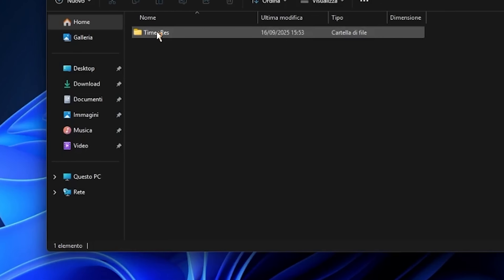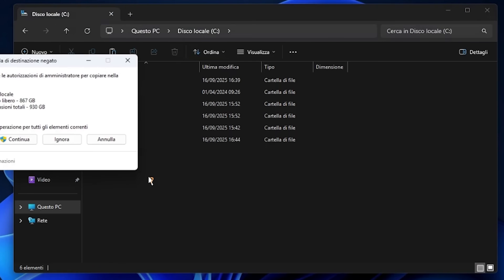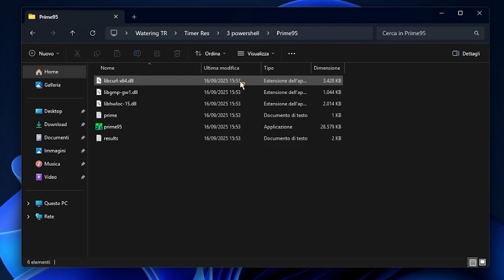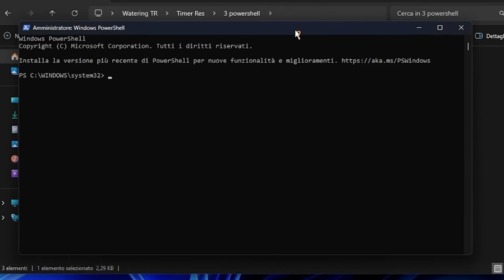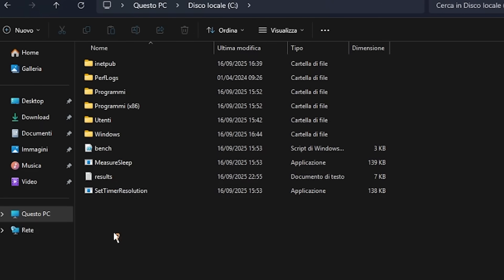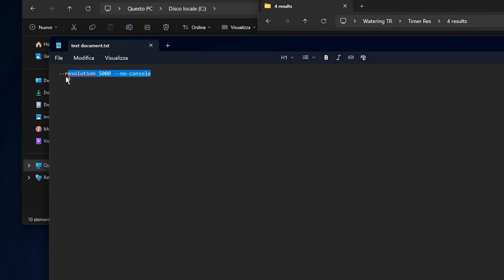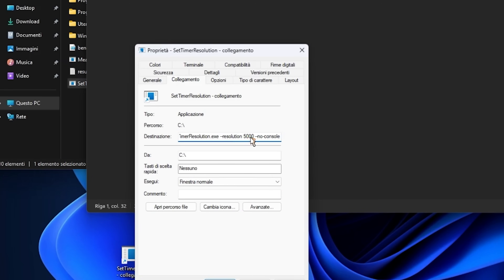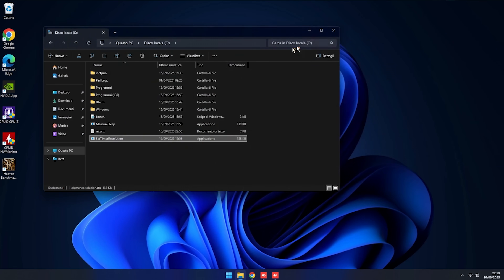The Secret Windows Tweak To Boost FPS & Reduce Input Lag (Timer Resolution Guide)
If you thought you knew every possible PC optimization think again.
Today I’m showing you a hidden tweak called Timer Resolution that can literally increase FPS, improve 1% and 0.1% lows AND lower input latency ALL AT THE SAME TIME.

All of this without any extra overclocking, undervolting, or hardware changes.

This method has been around for a while, but barely anyone uses it properly. It does give you an actual edge in competitive gaming (Apex Legends, Fortnite, Call of Duty, CS2, Valorant, etc.)

I kept this tutorial short and easy to follow, with all the necessary files linked here:

0:00 – Intro: Why Nobody Talks About This
0:42 – What Timer Resolution Really Is
1:26 – Step 1: Download & Setup
2:14 – Step 2: Benchmarking & Calibration
3:18 – Step 3: Applying the Tweak in Windows
4:12 – Extra Tips & Anti-Cheat Disclaimer
5:20 – Results + Outro